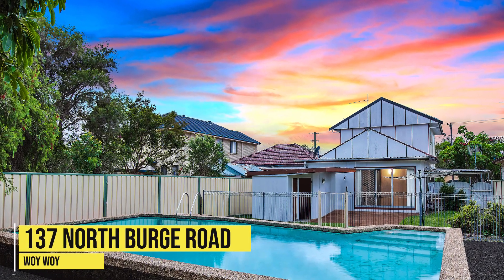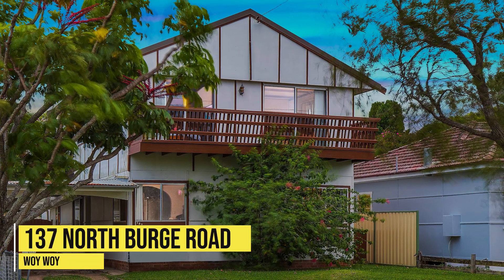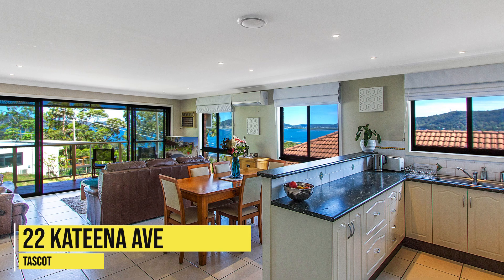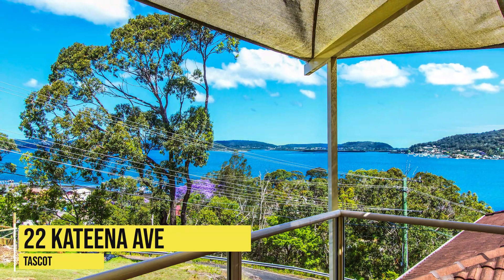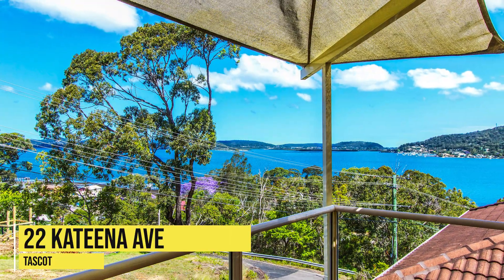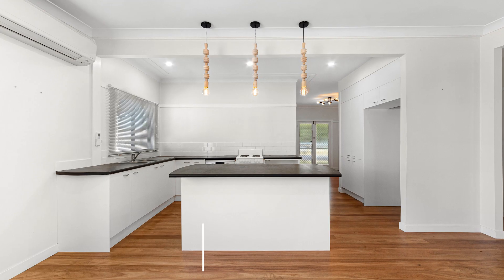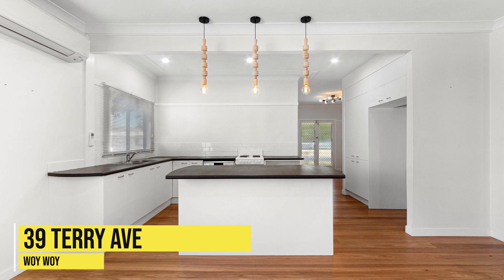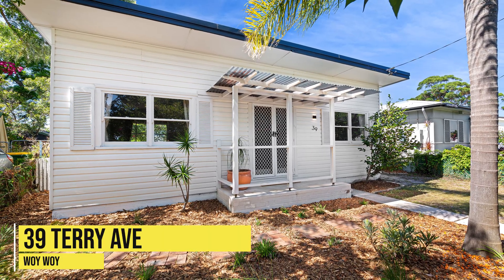Market Update- how much have prices actually changed?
we take a look at some recent sales and compare to the last time that same property was sold. How much has it changed?